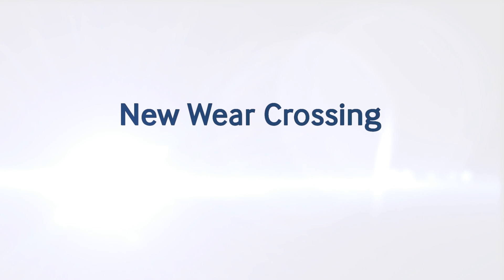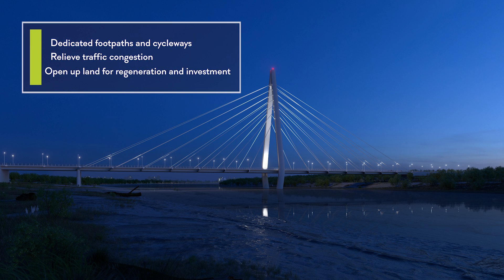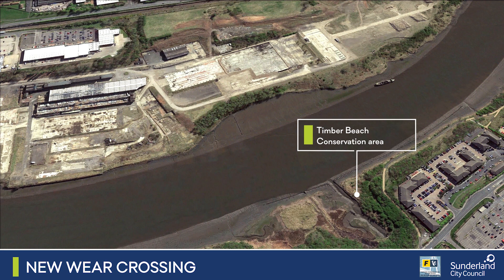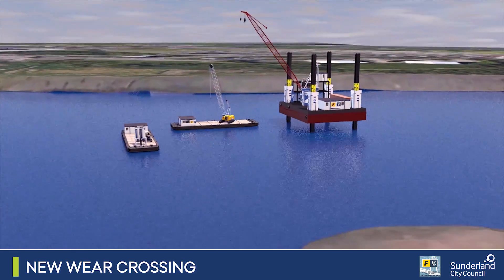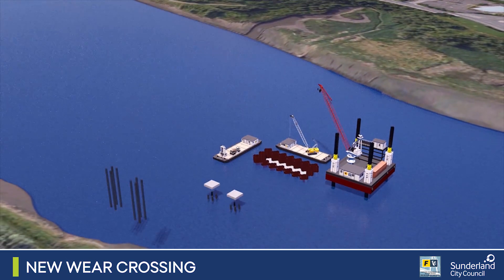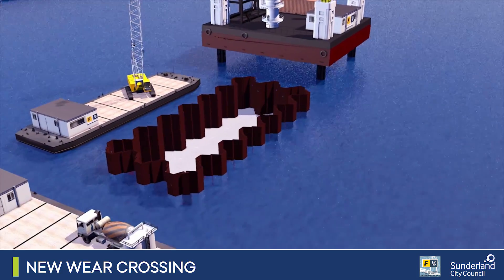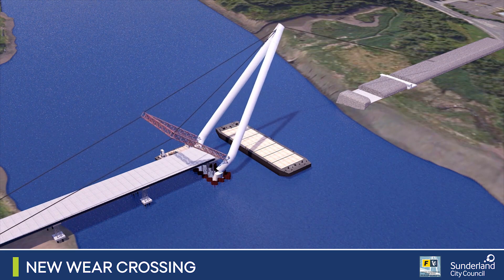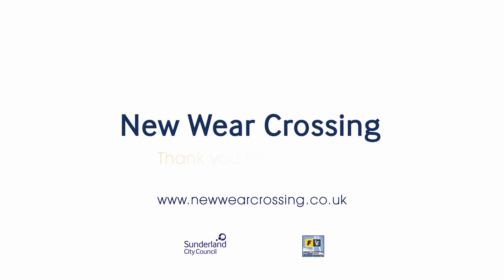New Wear Crossing - Making the Bridge a Reality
New Wear Crossing - Making the Bridge a Reality. Twice as high as Nelson’s Column and taller than Big Ben’s clock tower, it will arrive into the Port of Sunderland and will then be slowly transported up the River Wear in a carefully planned phase of work.